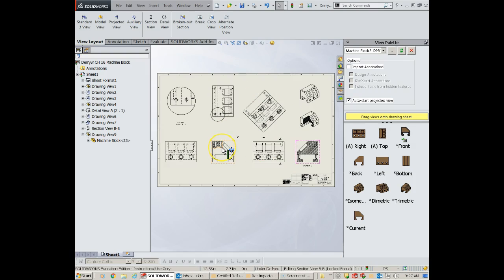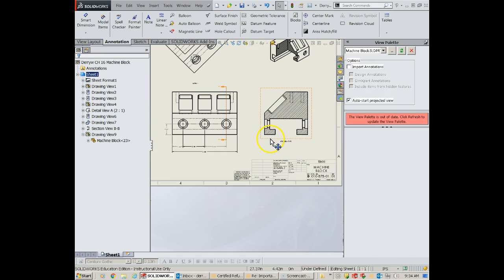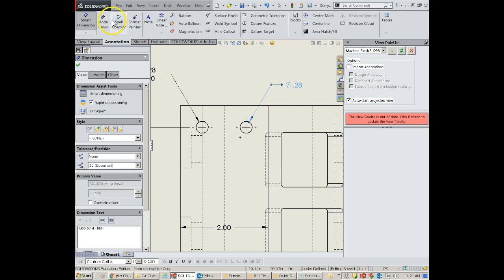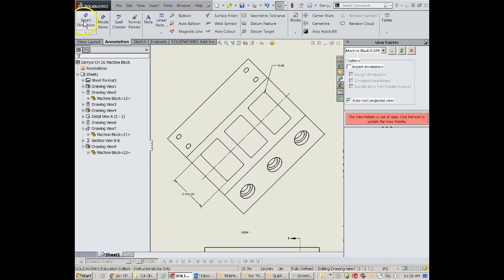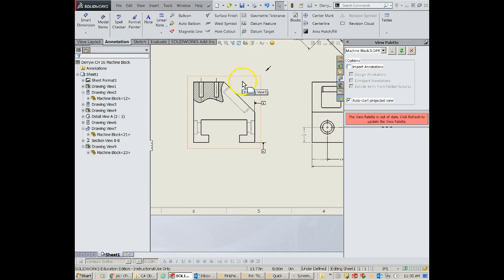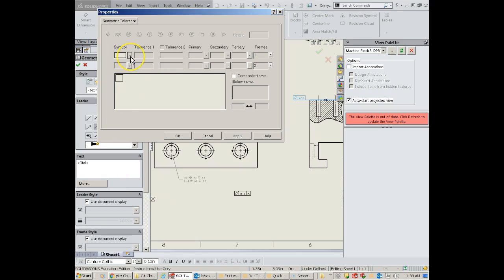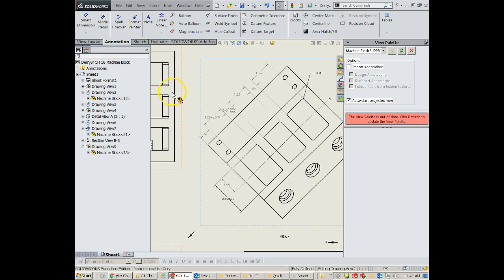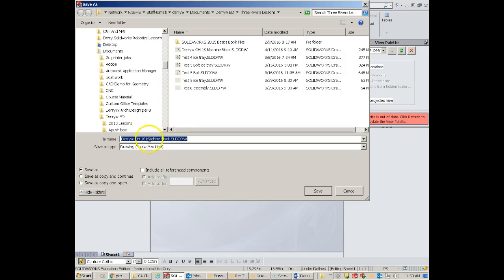Chap17 Machine Block Detailing